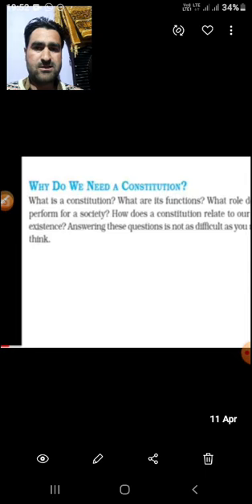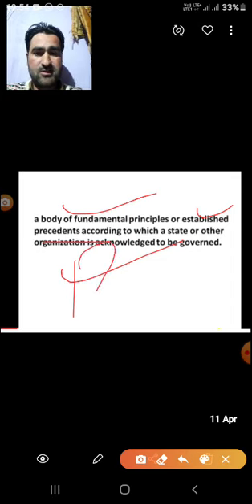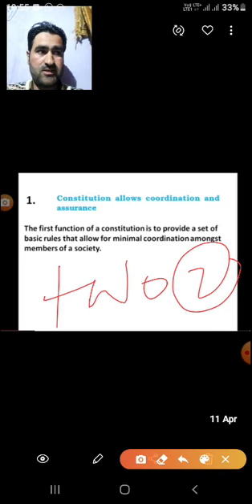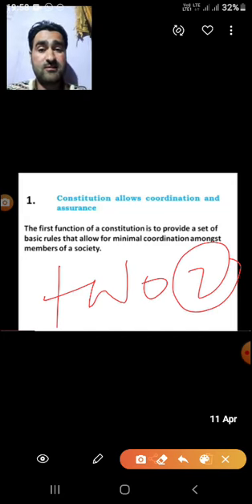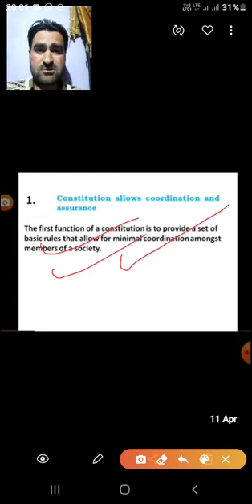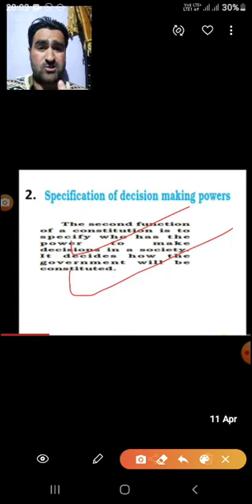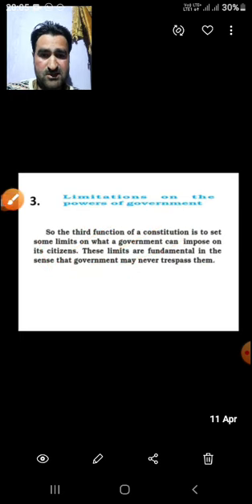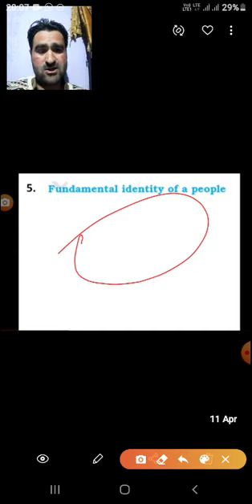11 April 2020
11th/9th political science/Rayees masroor